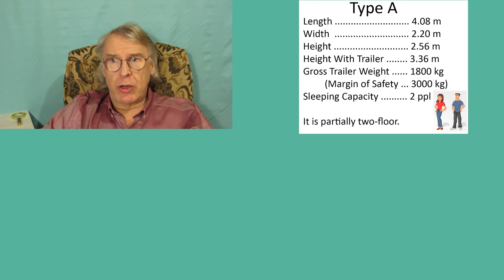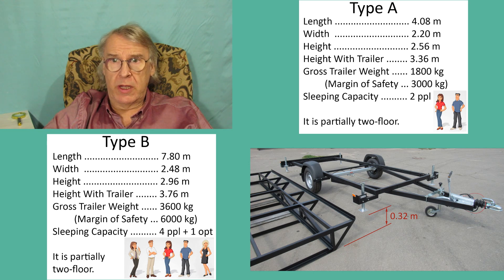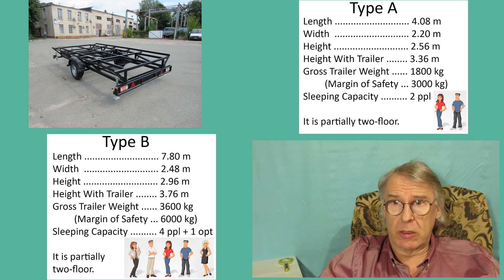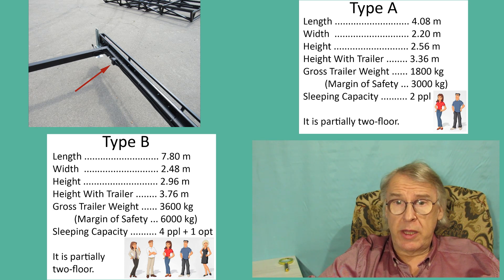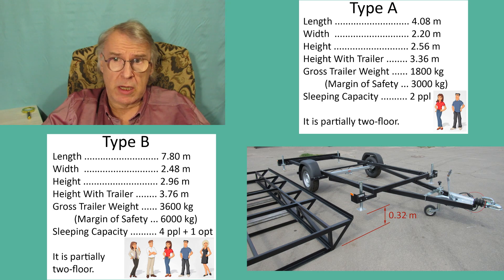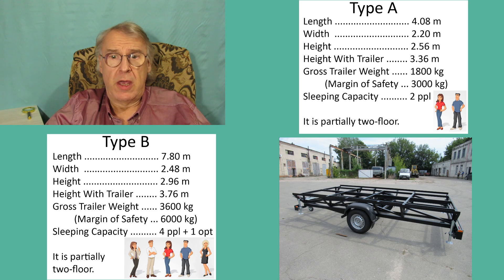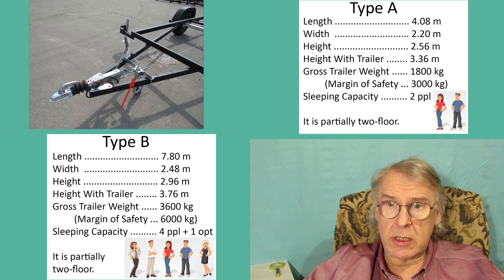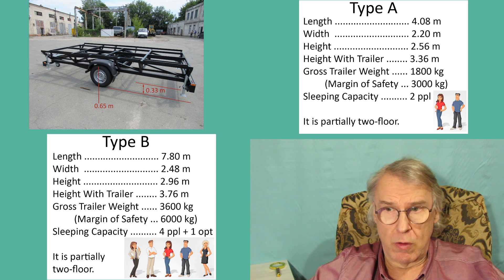Caravan with minimal monthly maintenance costs. Footage 2.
Caravan with minimal monthly maintenance costs. People can live in this motor-home for several weeks or months in a row, including in winter time. This motor-home based on a trailer or truck is for long-term residence of people with maximum comfort.
Other names for a caravan are motorhome, motor-home, motorhouse, motor house, RV, recreational vehicle, camper, caravan, travel trailer, 5th wheel, fifth wheel, truck camper.